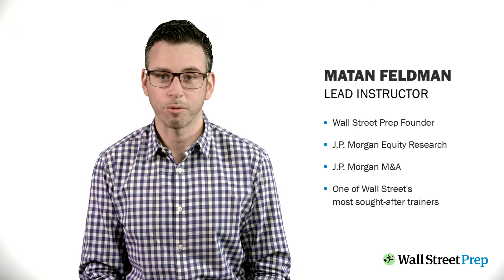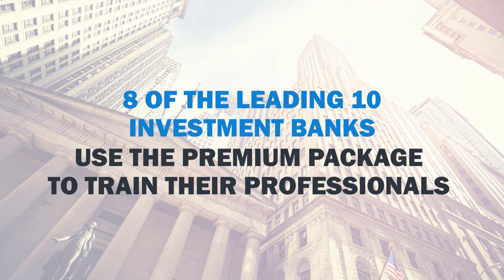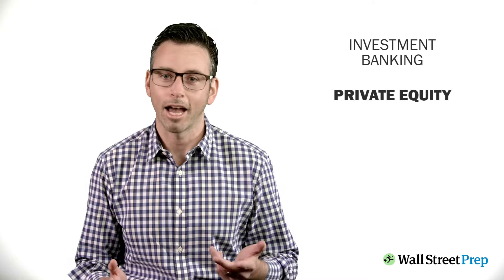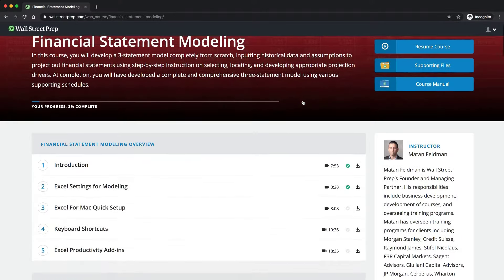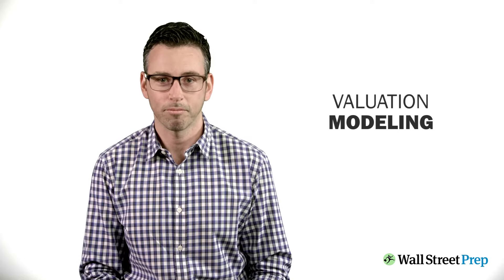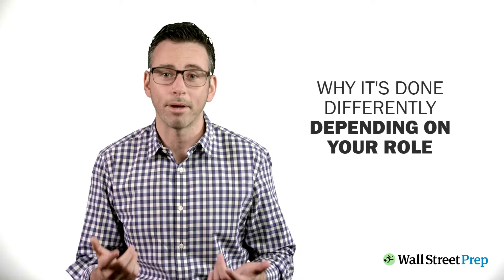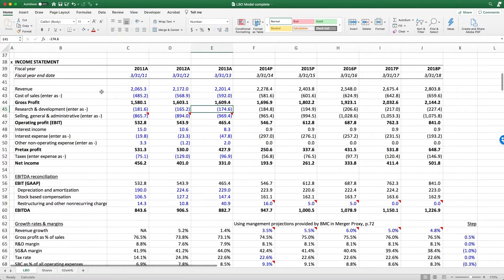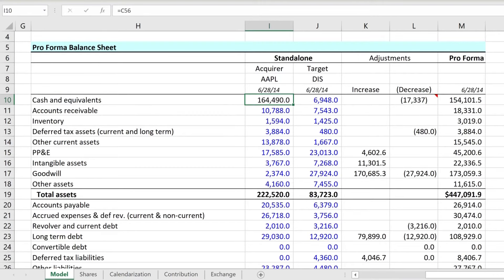Wall Street Prep Premium Package Introduction — Financial Modeling Certification Course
Wall Street Prep was established in 2004 by investment bankers to train the financial services industry. Used by thousands of students and finance professionals, our instructor-led and online training programs bridge the gap between academia and the real world by teaching the practical skills needed to succeed on the job. Our client list includes top investment banks, private equity firms, investment funds and business schools.